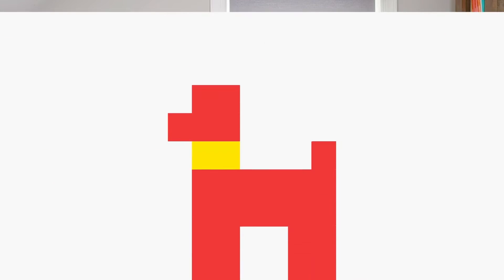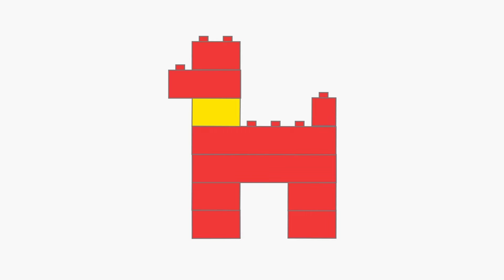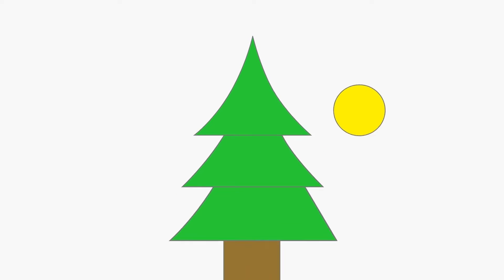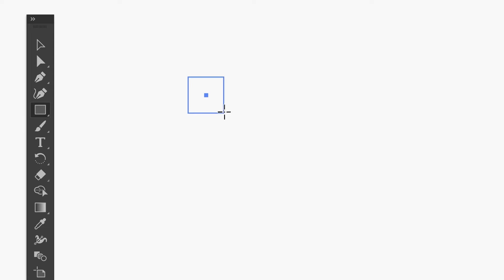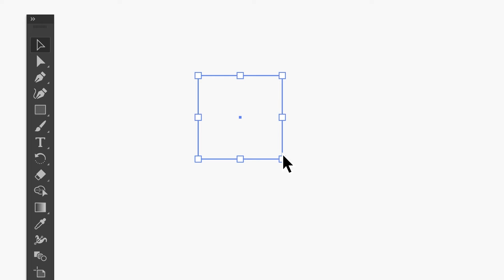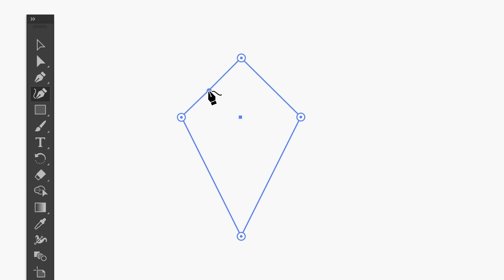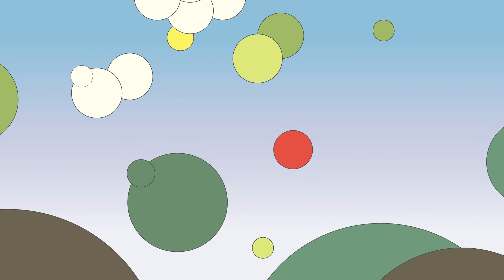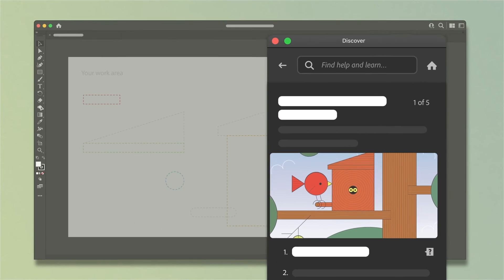Explore Shapes in AdobeIllustrator | Adobe Creative Cloud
This video introduces the concepts of creating and modifying the building blocks of artwork in Adobe Illustrator—simple shapes—to make a fun birdhouse. After watching this quick introductory video, click the link below to explore a hands-on tutorial inside Adobe Illustrator. In the tutorial, you'll get hands-on with Illustrator and create and edit shapes to make artwork.

Content of this video:
00:00 Intro
00:05 A Few examples of Illustrator artwork
00:18 Understand the building blocks of Illustrator
00:45 Transform shapes
00:58 What is a shape made of? Understanding points and paths
01:15 Taking shapes further
01:40 Combine shapes to make custom shapes
01:50 Recap!
01:57 Outro